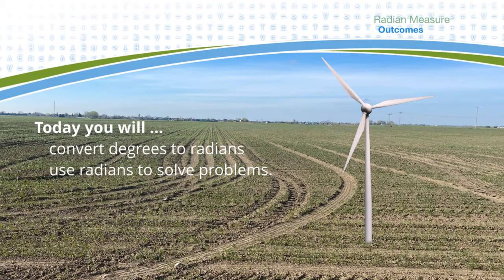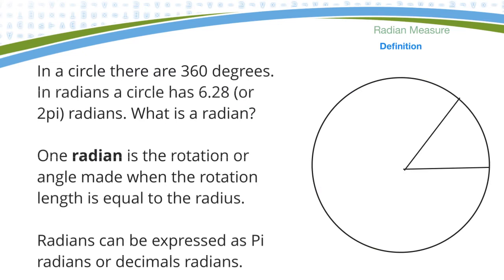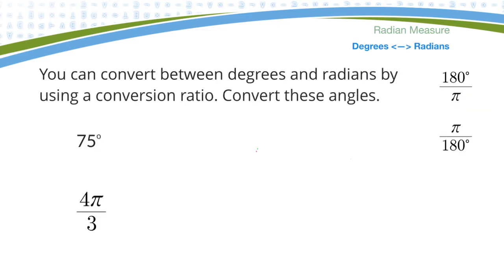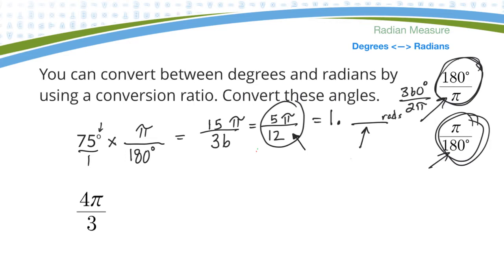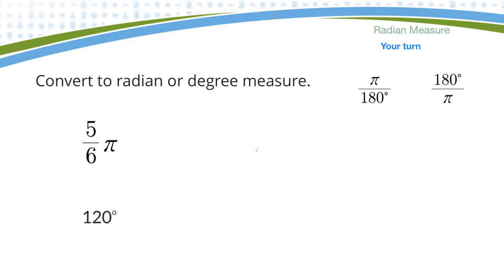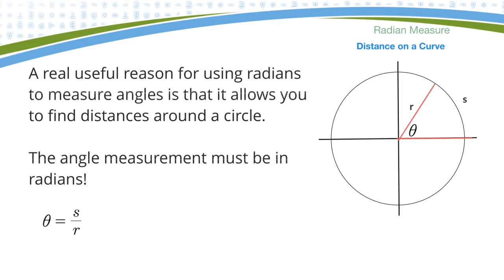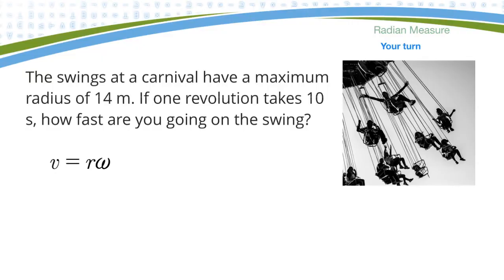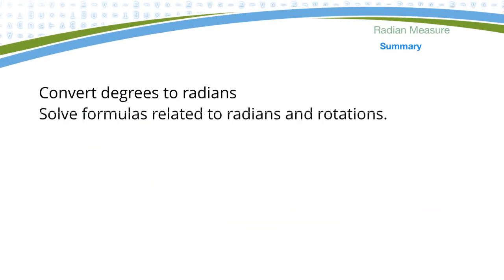MTH0032 6.4 Radian Measure